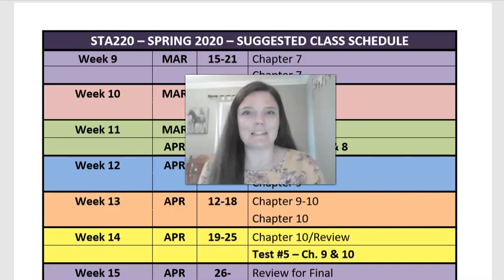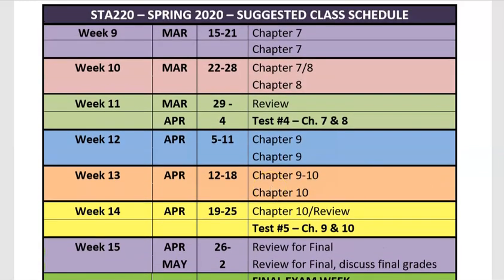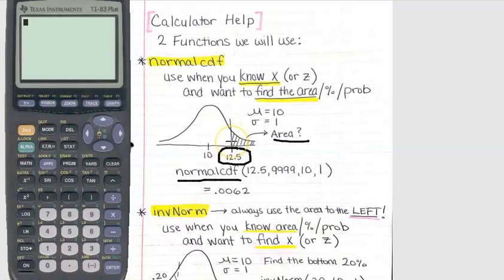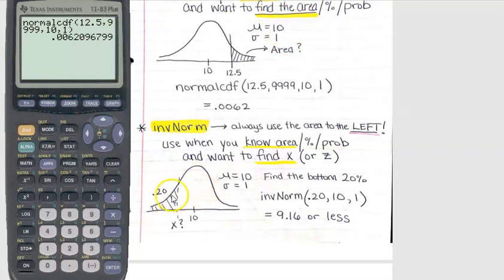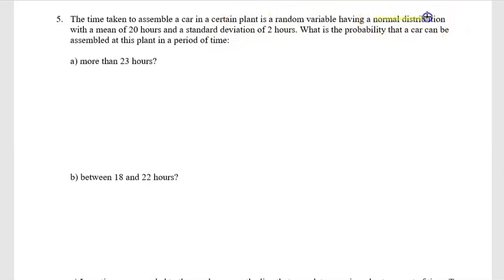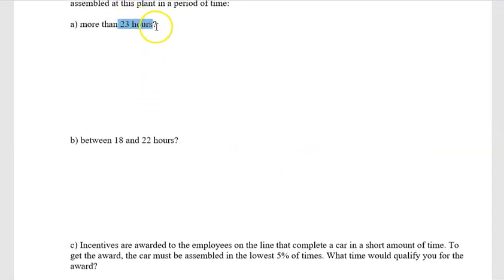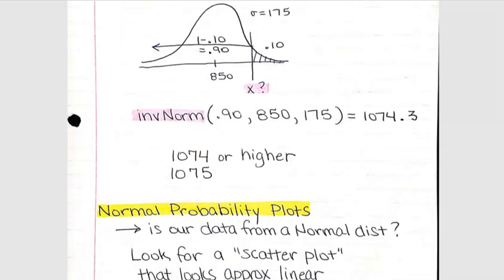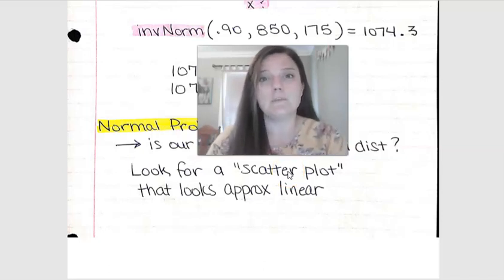STA220 Ch 7 review part 2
This is a supplement to the Chapter 7 lecture video. This video covers the practice test and was specifically created for my lecture students that are now online :)